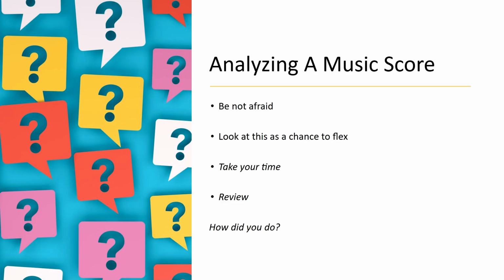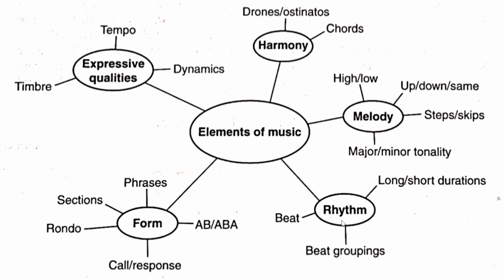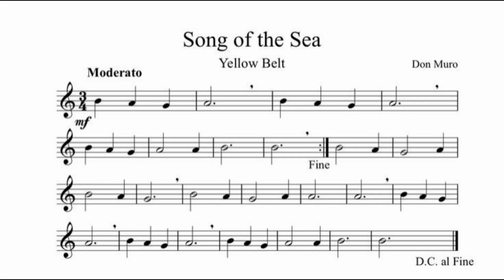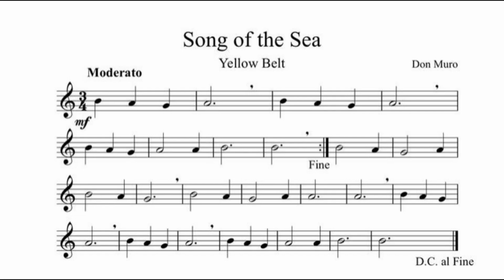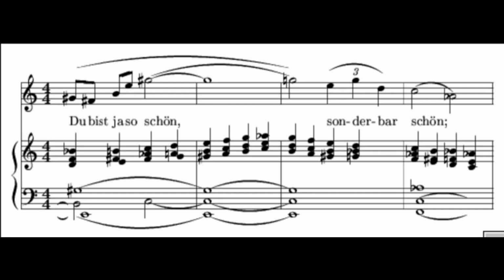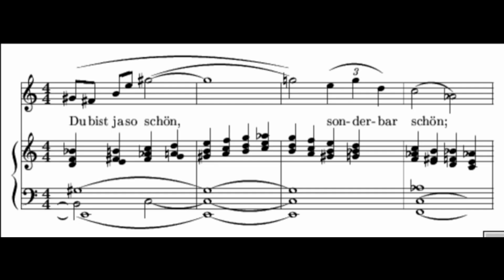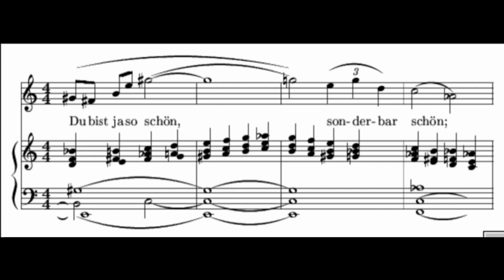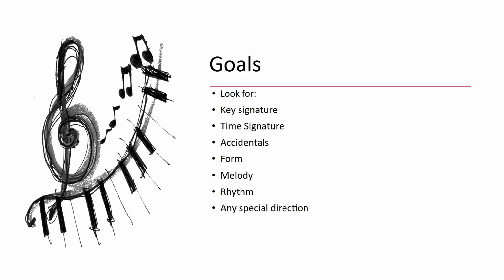Analyzing a music score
A quick guide in getting your analysis on for music scores. Practice on your own pieces, it only gets better!